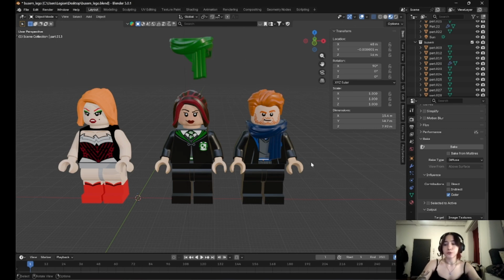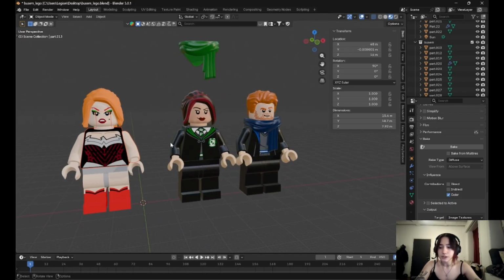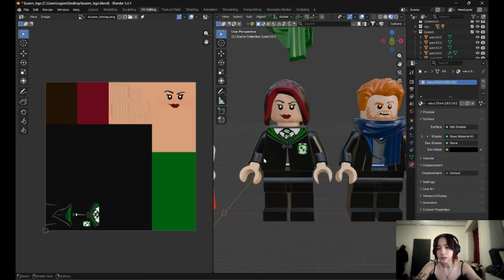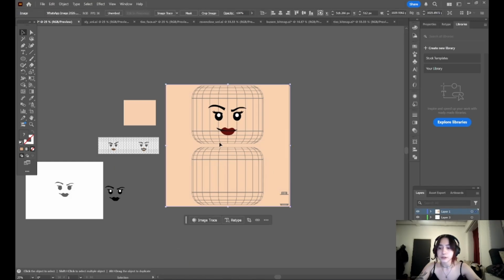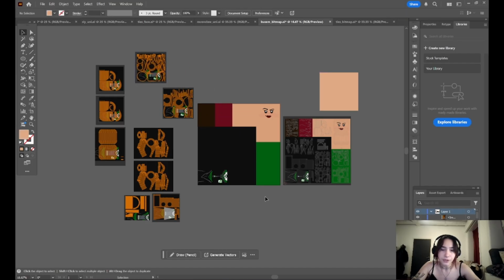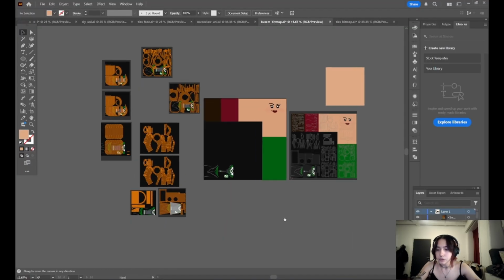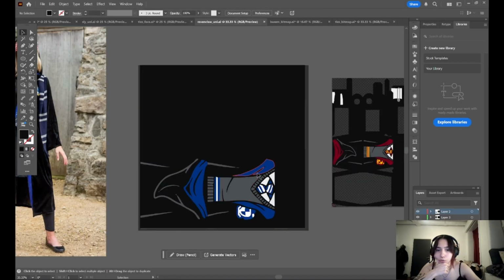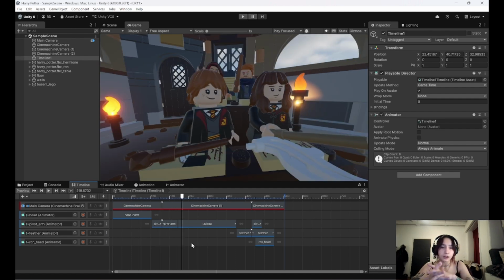Week 2 - Real Time 3D (ATO)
Documentation of my process during Week 2 where I customized two LEGO characters by importing and optimizing models from Mecabricks in Blender, creating clean UV maps, and designing custom textures in Illustrator. The characters were then exported and placed into my existing Unity scene, showcasing reusable assets and final in-game integration.